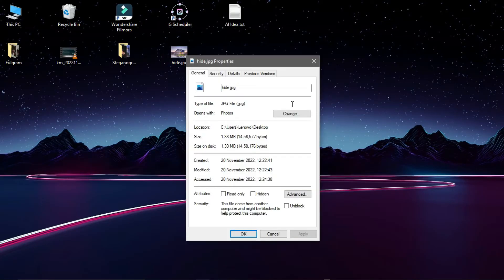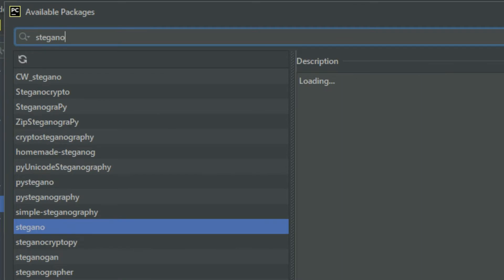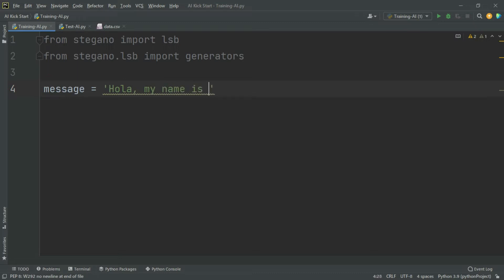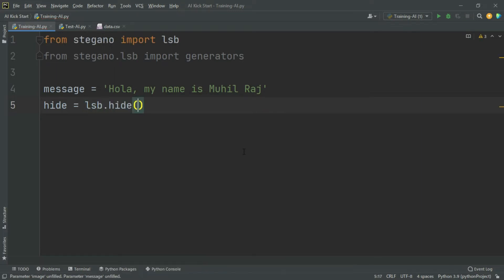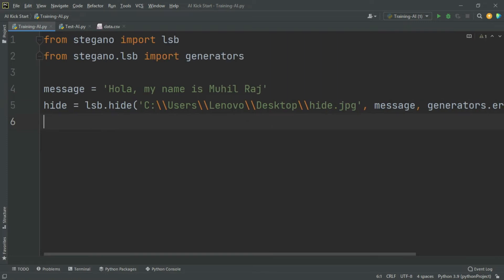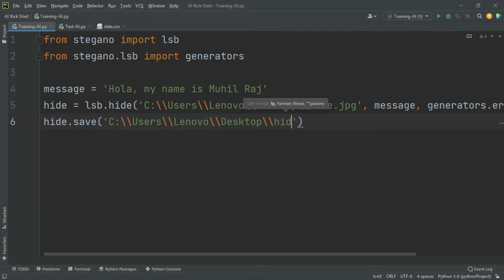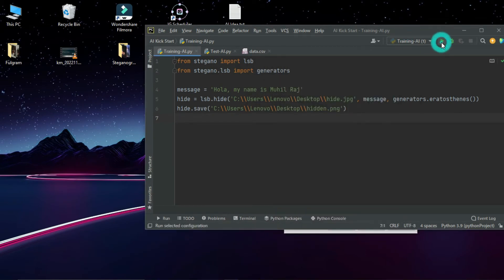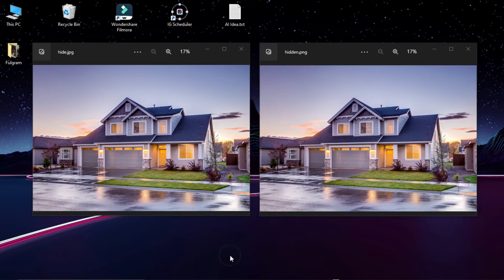How to hide any file inside a Image | Steganography in python in Tamil | Muhil Raj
Hey, come let's hide our secret message inside a image. This method is called Steganography. We can do this in python easily with just 3 lines of codes. This video is in language Tamil. In this video, I'll show how to hide a message inside a image using python, in tamil. Simply I'll show you what is Steganography and how to do Steganography in python. Let's do it.

INSTALLATION CODE:
pip install stegano

CODES FOR ENCRYPTING (STEGANOGRAPHY):
from stegano import lsb
from stegano.lsb import generators
{variable} = " {Your message to hide} "
{variable} = lsb.hide({path}, {variable of your message}, generators.eratosthenes())
{variable of 2nd line}.save({path})

CODES FOR DECODE (STEGANOGRAPHY):
{variable} = lsb.reveal({path}, generators.eratosthenes())
print({variable of 1st line})

START WHERE YOU ARE, USE WHAT YOU HAVE, DO WHAT YOU CAN...